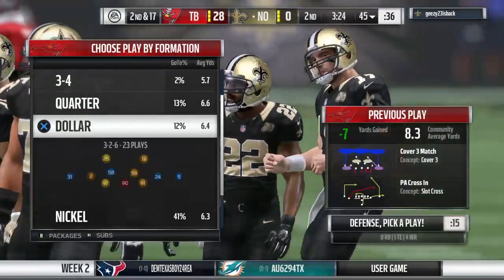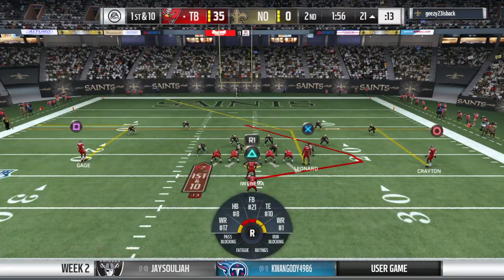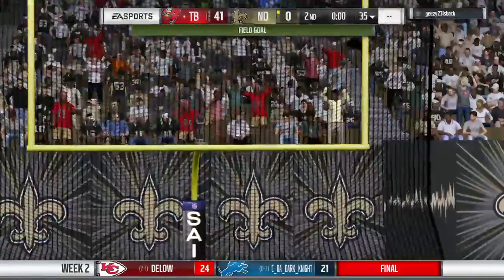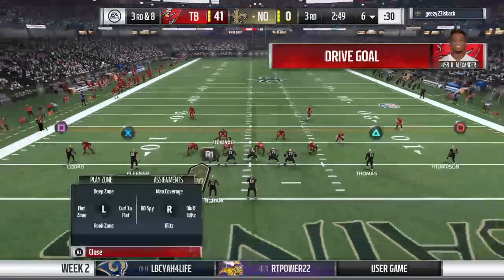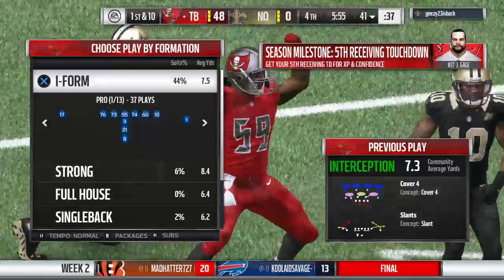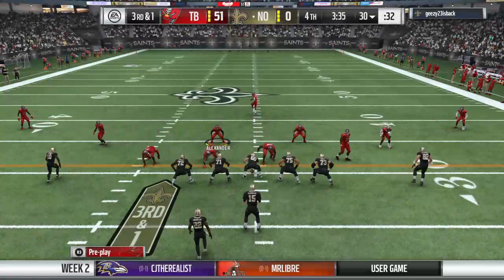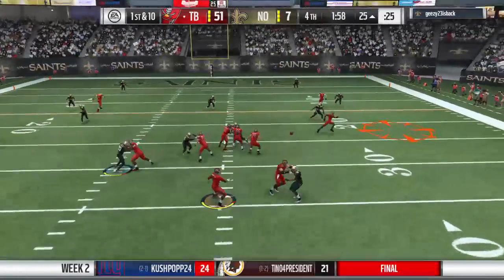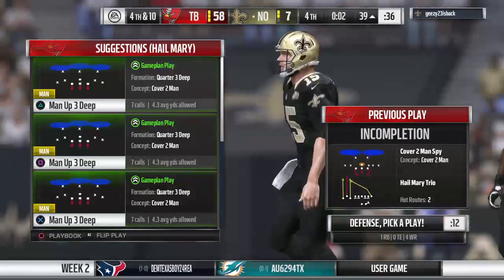expresspaper2me's Live PS4 Broadcast